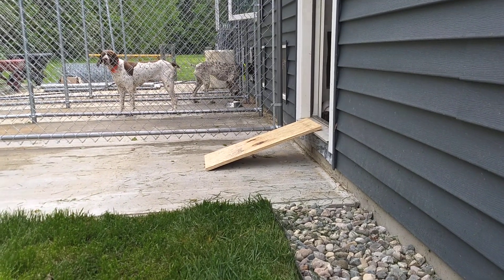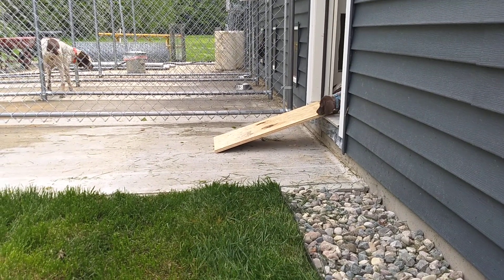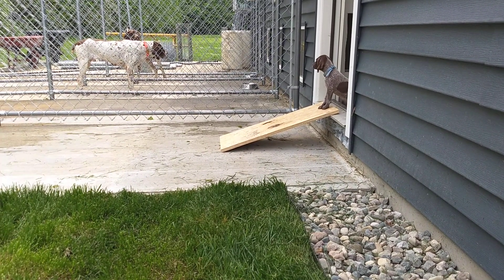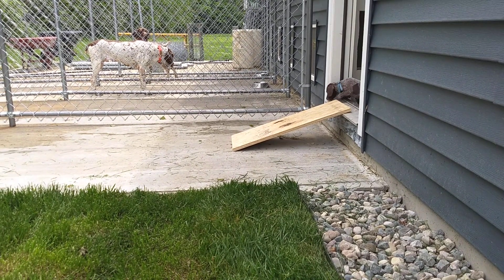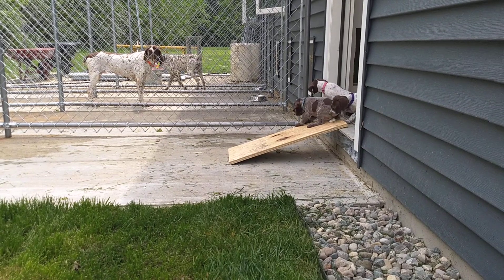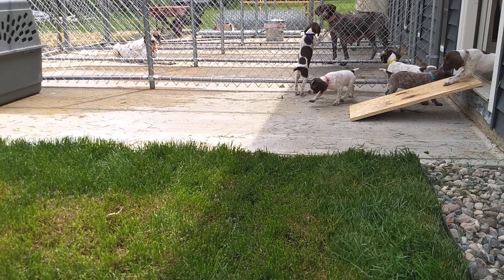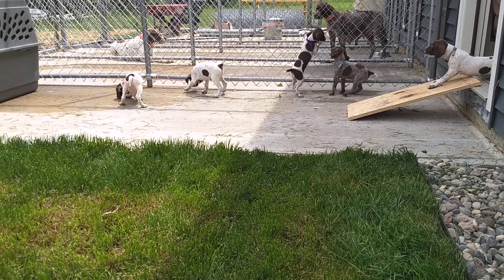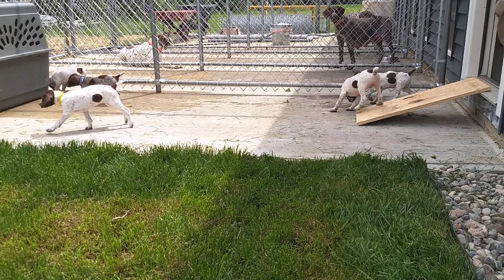Baby, it's finally warm outside - Females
Piper x Jet 2019 - 7 weeks